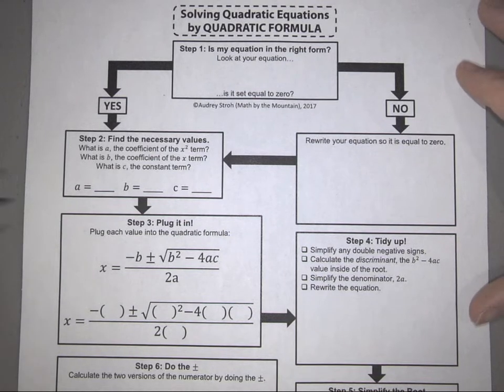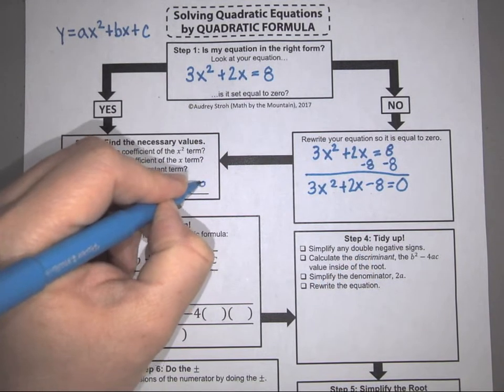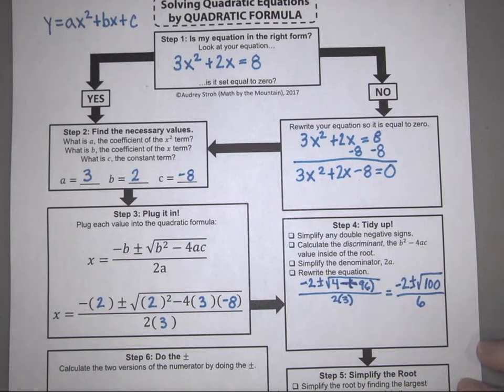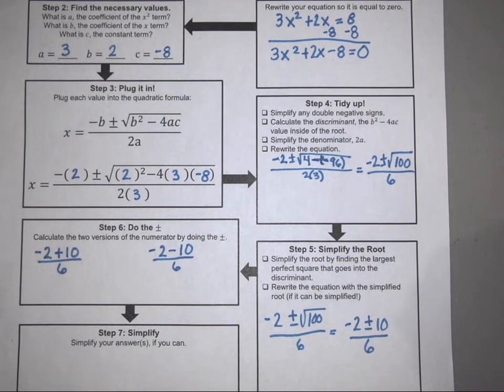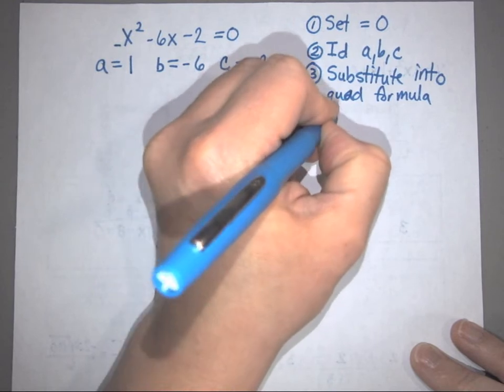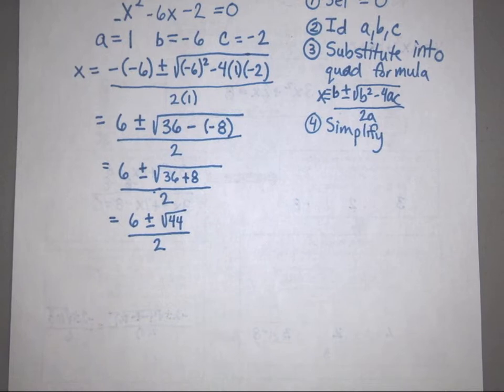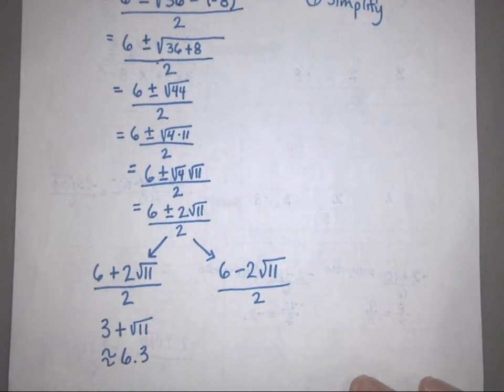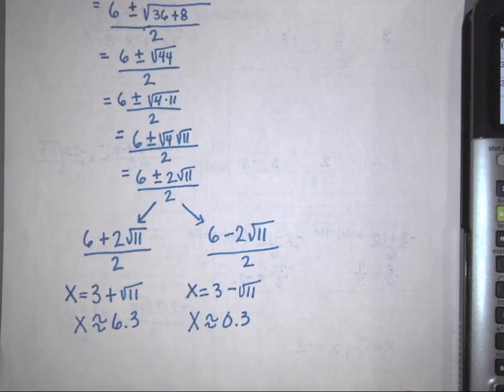The Quadratic Formula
This video takes you through 2 examples of solving a quadratic function using the quadratic formula. One example has a perfect square discriminant and the other does not.